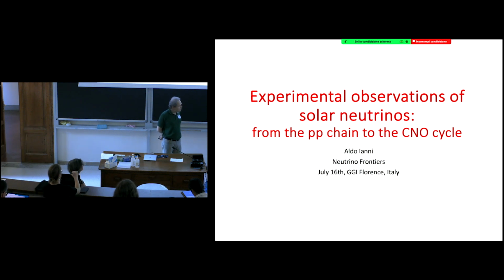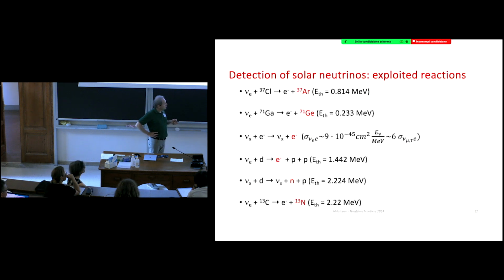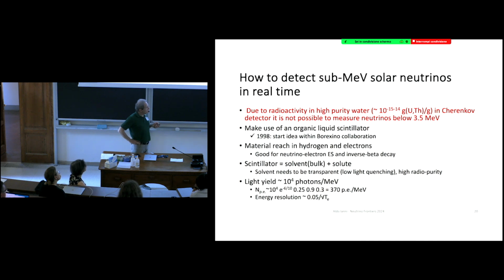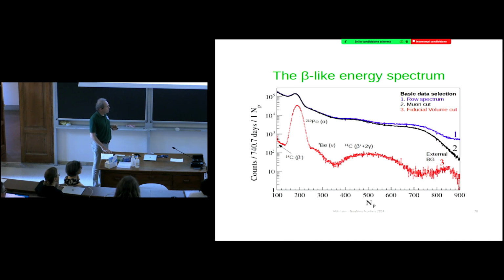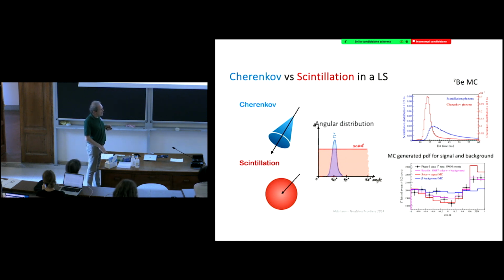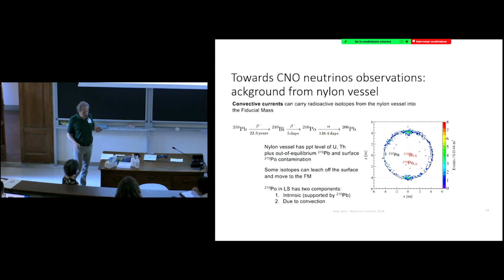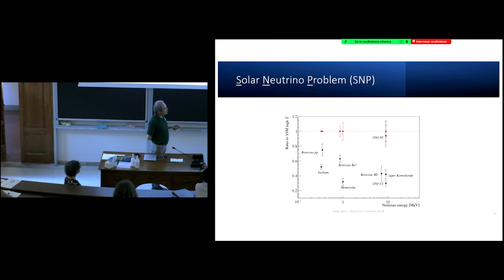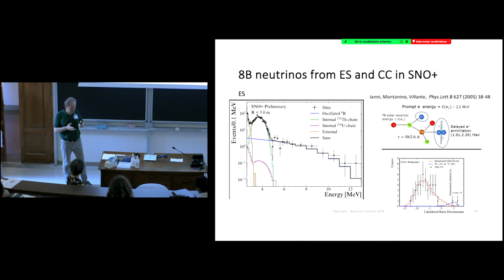A. Ianni: "Experimental observation of solar neutrinos: from the pp-chain to the CNO cycle"